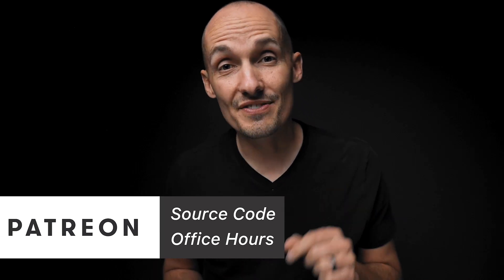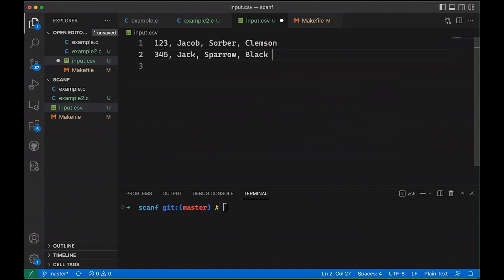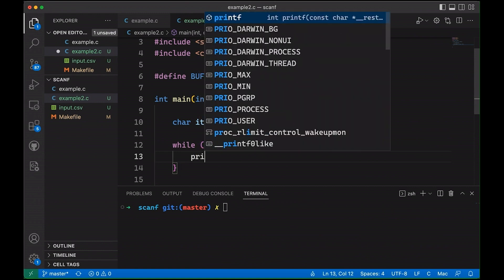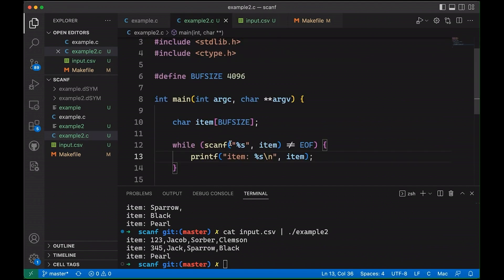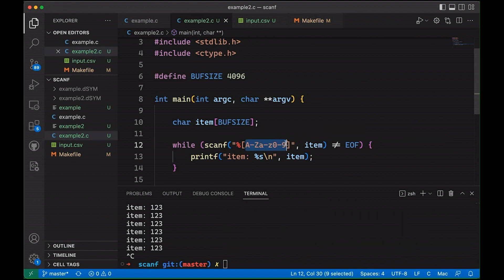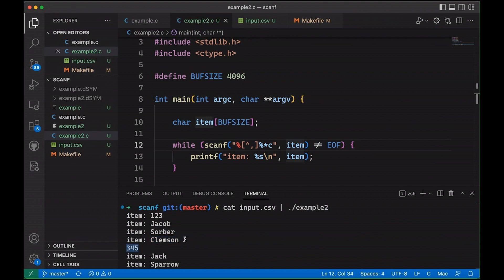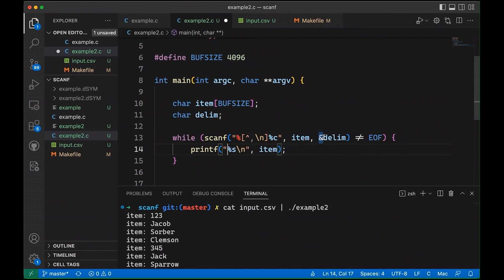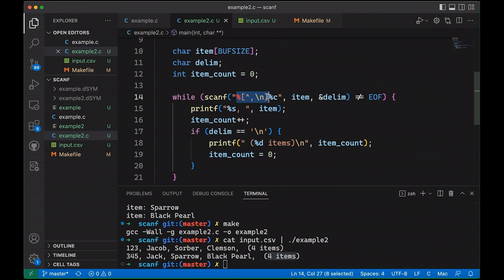Scanf scansets, and reading a CSV file in C (fixed)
Scanf scansets, and reading a CSV file in C  //  Let's talk a bit more about scanf, specifically how to get more control in how scanf reads in strings. In fact, let's read in a CSV file and do something with it.